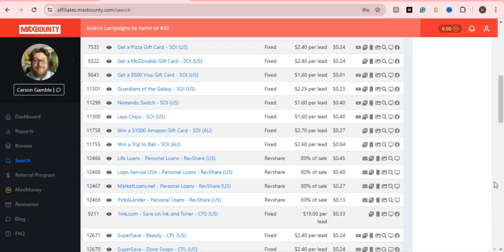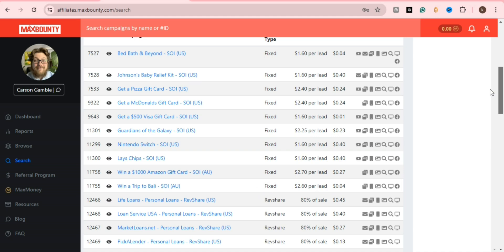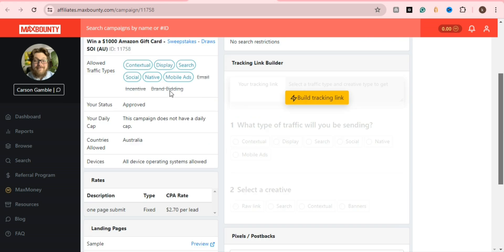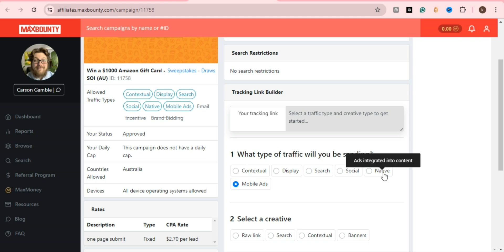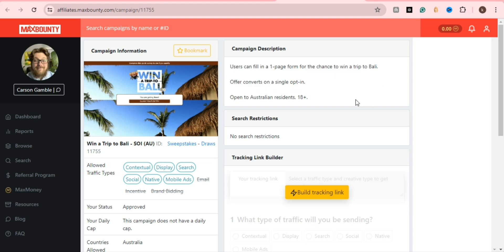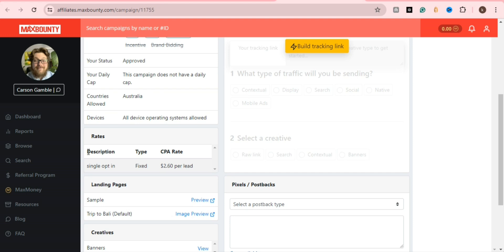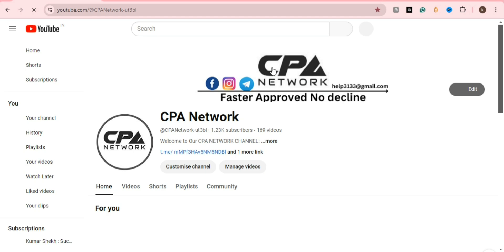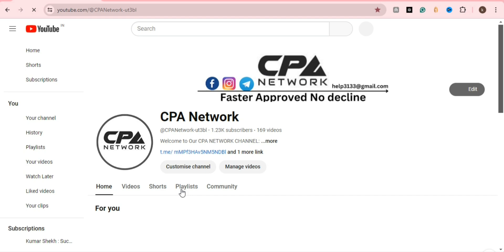Maxbounty two Australian soi offer |Per day $500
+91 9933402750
Fast Approved No Decline
Many CPA (Cost Per Action) networks and MMO (Make Money Online) video content are created with a primary focus on education. They often emphasize the importance of ethical practices and adherence to legal guidelines, promoting responsible entrepreneurship. While some may showcase potential earnings, the overarching goal is to provide viewers with valuable insights and knowledge to make informed decisions and navigate the world of online marketing.
how to get threshold for UK,USA,CANADA,GERMANY,ITALY,FRANCE
how to get threshold $200,$400,$500
how to approved maxbounty account
how to approved maxbounty
easy approved maxbounty account
how to get vcc
buyfreshemailfor usa,ca,uk and other cuntry
how to approved ogads
100 percent approved ogads
easy approved ogads
blackhatmethod cpa network
Blackhat CPA tactics
Unethical CPA strategies
CPA network abuse
Illicit CPA techniques
Fraudulent CPA practices
Blackhat lead generation
Deceptive CPA campaigns
CPA network manipulation
Unscrupulous CPA tactics
Blackhat CPA fraud
CPA exploit methods
Unethical CPA traffic sources
Blackhat CPA loopholes
CPA network trickery
Malicious CPA conversions